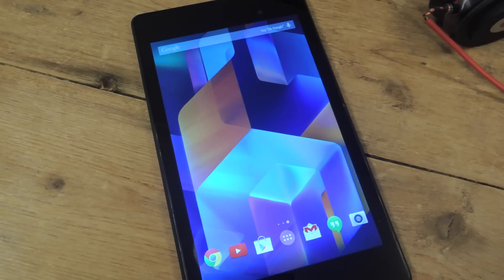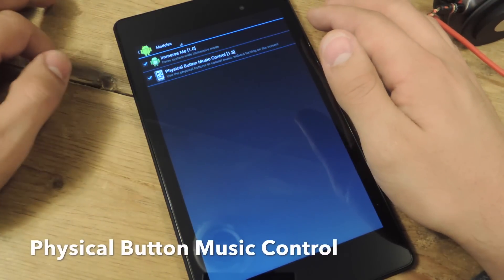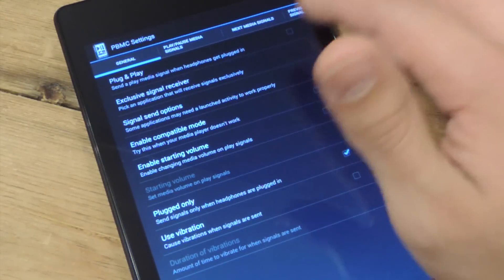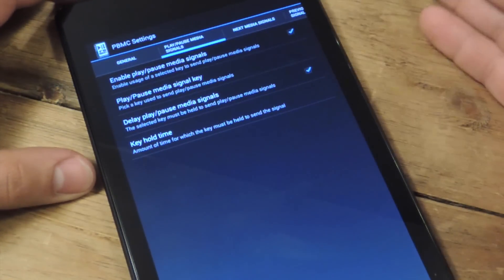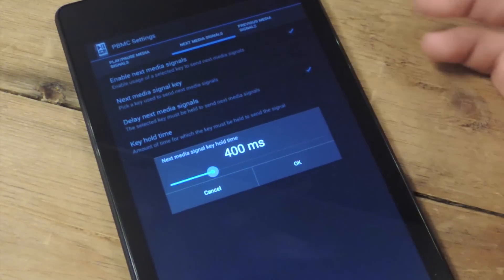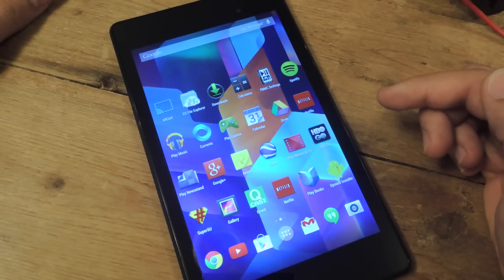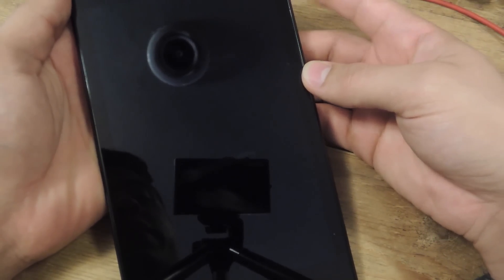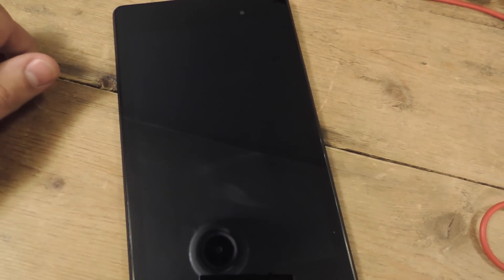Use Your Nexus 7's Hard Keys to Control Music While the Screen's Off [How-To]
How to Control Music with Power & Volume [Nexus 7]

In this softModder tutorial, I'll be showing you how to leave your screen off and still be able to control your music player by giving the hard keys new actions. You need root, but with one simple mod, you can start controlling music with ease. Using the Xposed mod Physical Button Music Control, we can easily assign music control functions to our Power and Volume Up/Down keys.